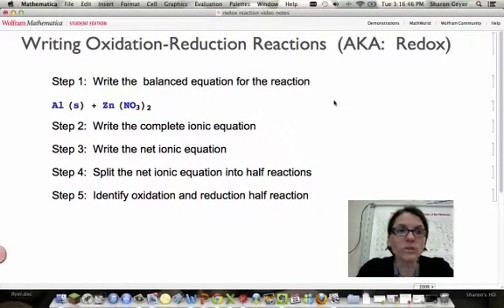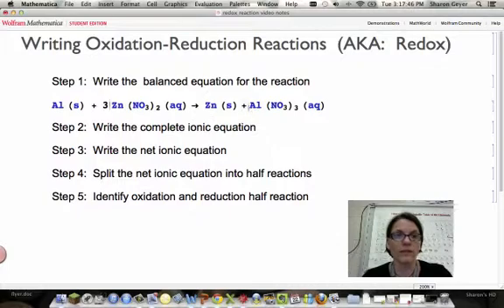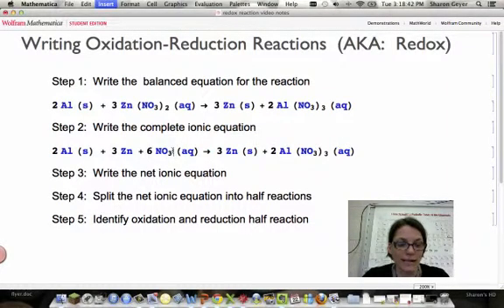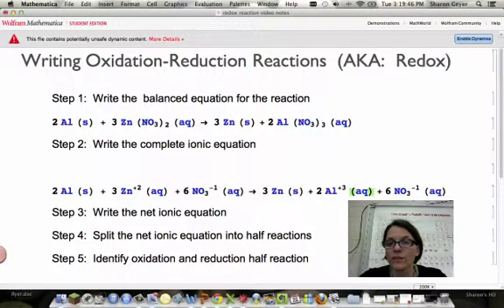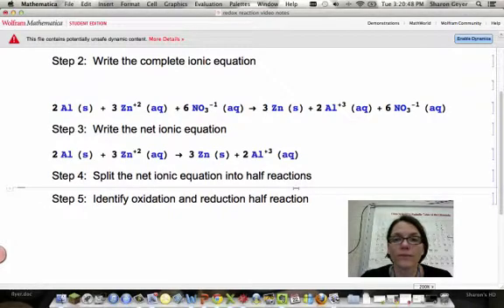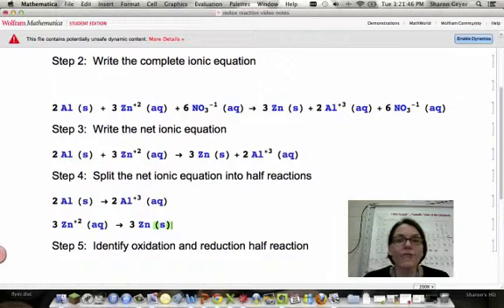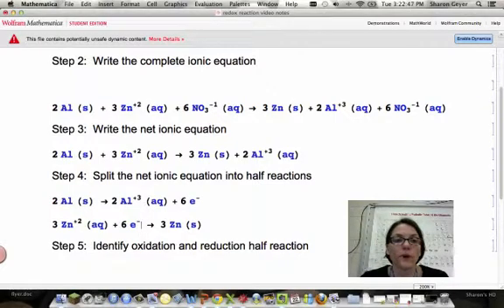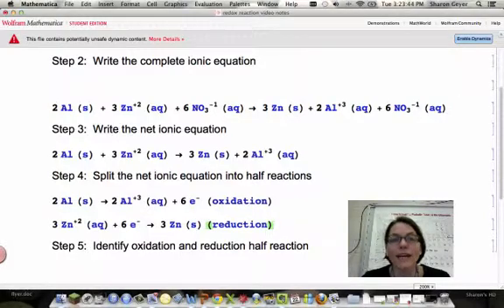redox reaction video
How to write balanced equation, complete ionic, net ionic, and half reactions for a single displacement reaction.

Table of Contents:

00:03 - Marker
06:52 - Marker